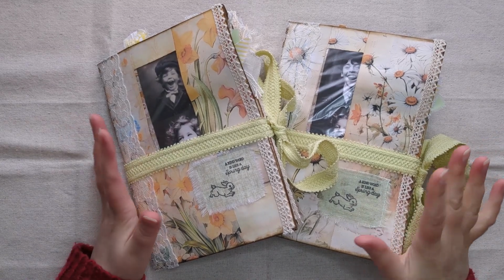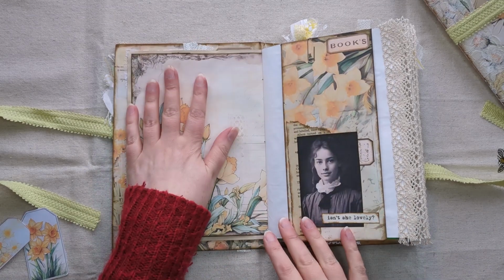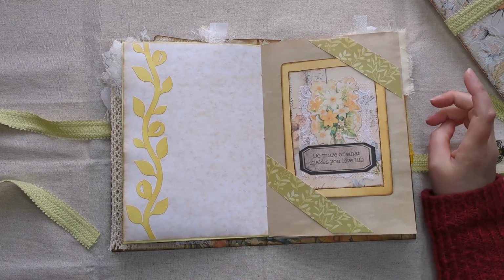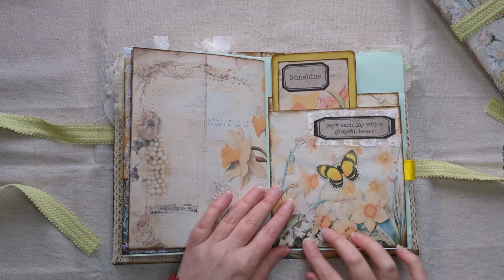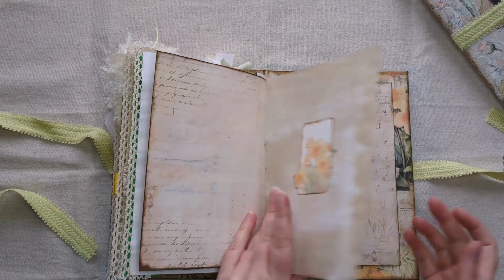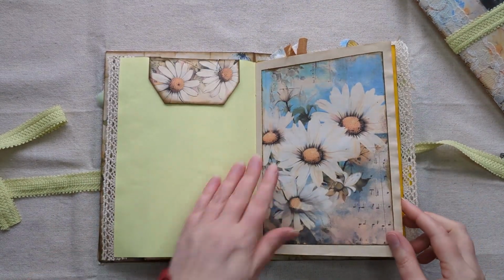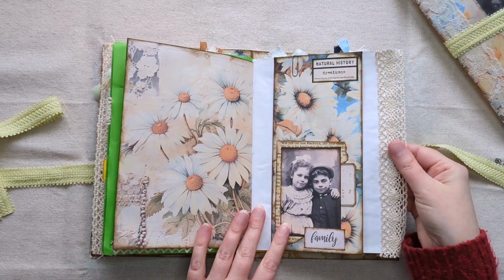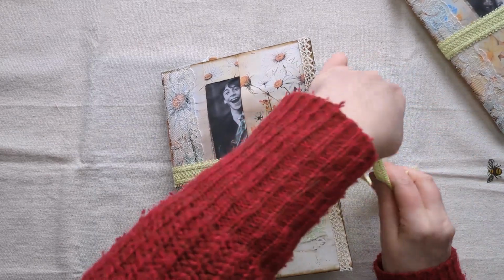ETSY UPDATE; Daffodil and Daisy Journals FOR SALE - Flip Through Video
Thanks for tuning in to another video from me.

My 'twin' Journals, Daffodil and Daisy are finished and I'm here with the final flip through. These Journals will be for sale in my Etsy shop - BumbleBeeCraftsByJen

Digital Kits by @TracieFoxCreative  LoveJunkJounrals on Etsy
Daffodils and Daisies
Joyful Youths
I also use her label kits too.

I hope you enjoy this video, thanks very much for watching and supporting my channel. Please do subscribe to my channel, hit the bell for notifications as I have more videos to come and I'd love it if you gave me a thumbs up too ;) Don't forget to use the links on my home page to my other social media platforms, like my IG and if you were so inclined, my BuyMeACoffee page too!

See you soon with more crafting adventure...
BumbleBeeCrafts xxx